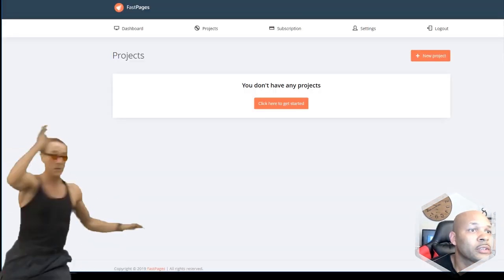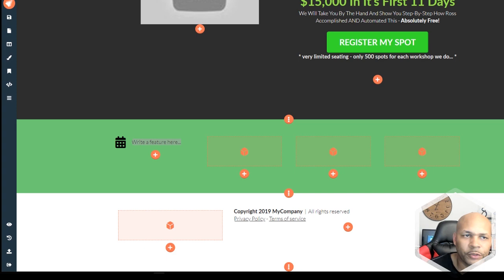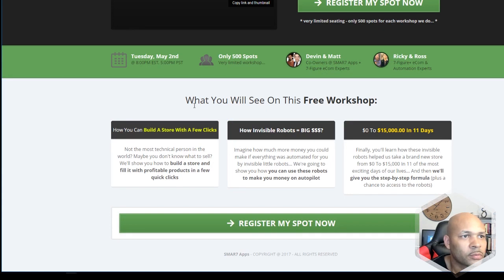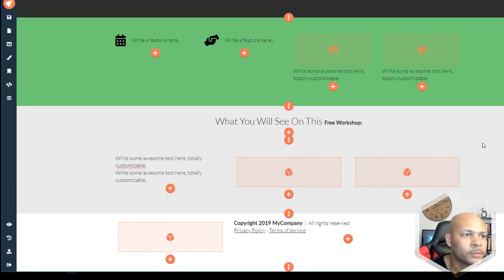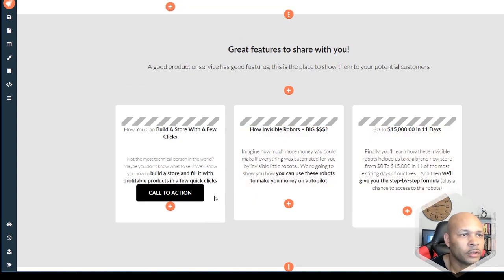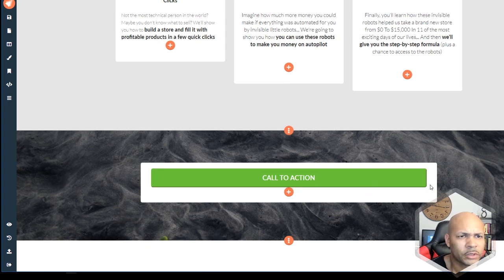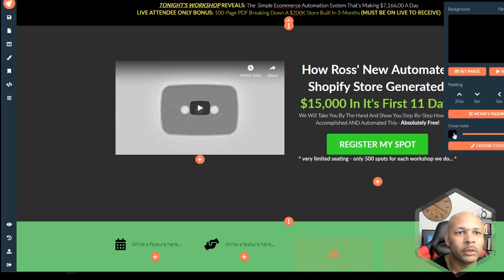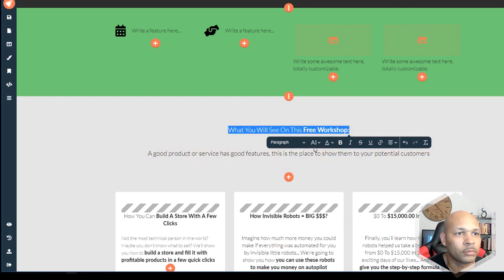✅ A Cheaper Clickfunnels Comparison To FastPages Landing Page Builder Tutorial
In this video, I build a funnel landing page at a fraction of the cost of what it would cost in Click Funnels. Check out this video: A Cheaper ClickFunnels Comparison To FastPages Landing Page Builder.